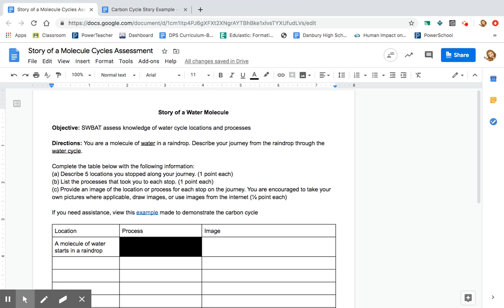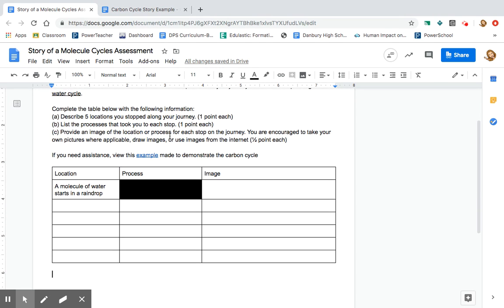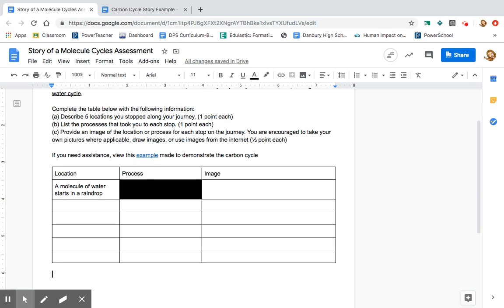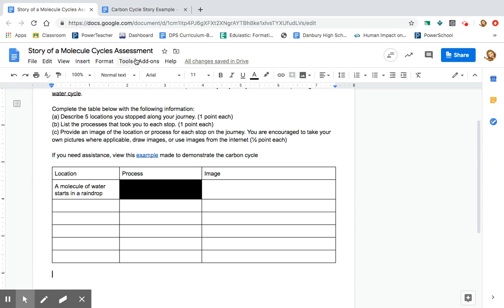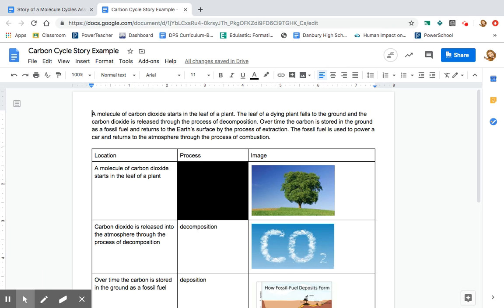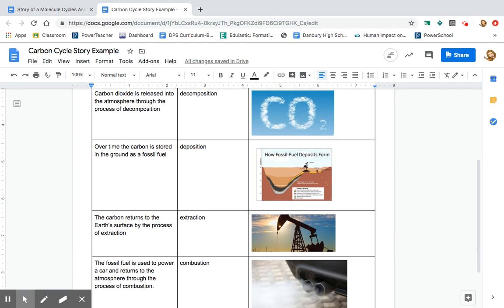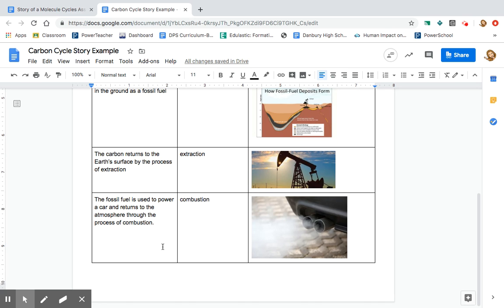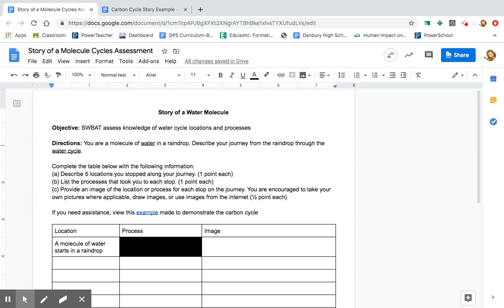Cycles Assessment Instructions Example 1